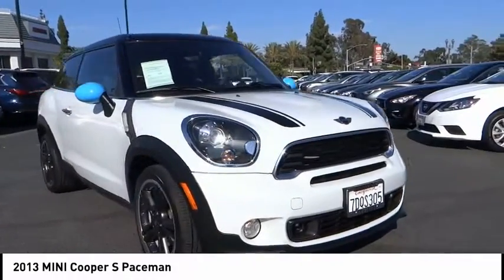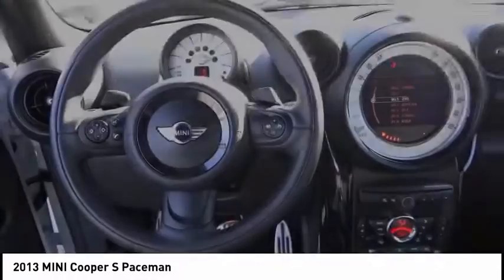2013 MINI Cooper S Cerritos INFINITI - U14960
2013 MINI Cooper S Paceman

Cerritos INFINITI
11011 E. South St.

CERRITOS INFINITI PROUDLY SERVING ORANGE COUNTY, CERRITOS, ARTESIA, LAKEWOOD, BELLFLOWER, BUENA PARK, LONG BEACH, AND SURROUNDING SOUTHERN CALIFORNIA LOCATIONS. THIS WHITE 2013 MINI COOPER PACEMAN IS EQUIPPED WITH A 1.6L OHC 16-valve I4 VVT twin-scroll turbocharged engine, AUTOMATIC TRANSMISSION, AND RECEIVES AN ESTIMATED . OR VISIT US AT 11011 EAST SOUTH ST. CERRITOS, CA 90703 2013 MINI COOPER PACEMAN Paceman ***ONE OWNER... FULLY LOADED WITH NAVIGATION AND HARMON KARDON SOUND SYSTEM... FRSH TRADE-IN... DON'T MISS OUT*** Clean CARFAX. Paceman Center Armrest, Comfort Access Keyless Entry, Comfort Bluetooth and USB/iPod Adapter, harman/kardon Premium Sound, MINI Connected, MINI Connected (6NM), MINI Connected Package, MINI Navigation System, MINI Wired Package, Navigation System, Satellite Radio w/1 Year Subscription, Smartphone Integration, Sport Package, Technology Package, Voice-Command, Wheels: 18 x 7.5 Turbo Fan Alloy (Style 126), White Turn-Signal Lights, Xenon Headlights. FWD 6-Speed Automatic Steptronic 1.6L I4 DOHC 16V Twin Scroll Turbo Recent Arrival! 27/36 City/Highway MPG Awards: * 2013 KBB.com Brand Image Awards #1 Certified Pre-Owned INFINITI Dealer on the West Coast! Reviews: * If you're longing for a bigger Mini and the Countryman doesn't quite do it for you, the Paceman may be what you've been waiting for. Smaller than a compact crossover like the Ford Escape, the nonconformist Paceman boasts a fun-to-drive nature and head-turning looks for a price starting under $24,000. Source: KBB.com * Entertaining to drive; fuel-efficient engines; S and JCW models are quick; available all-wheel drive; highly customizable; roomier than other two-door Minis. Source: Edmunds Stock #: U14960 | VIN: WMWSS5C57DWN49248 | 2013 MINI Cooper S Paceman LEATHER SEATS POWER WINDOWS ALLOY WHEELS Cerritos INFINITI